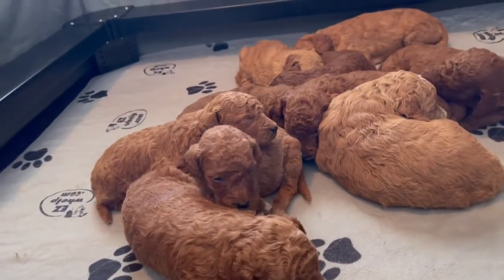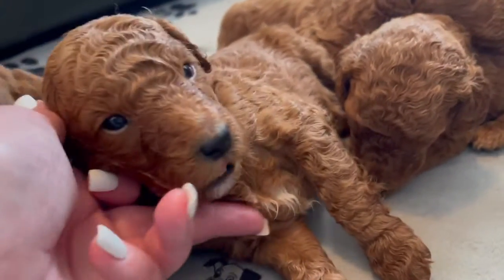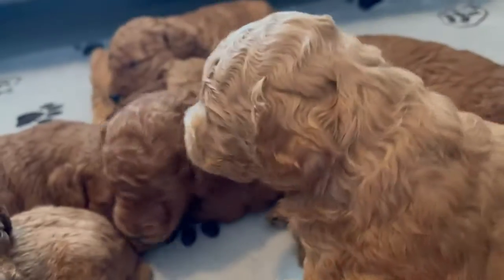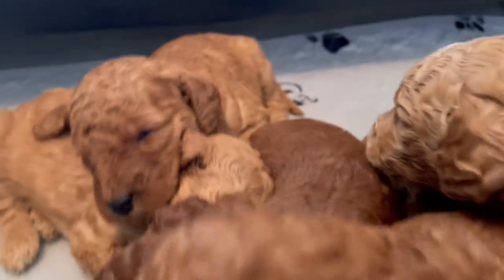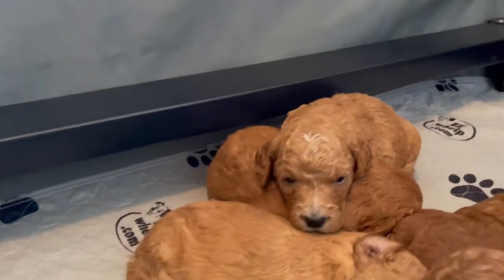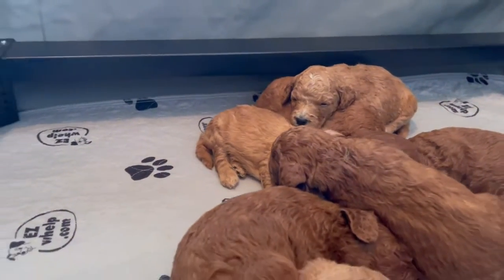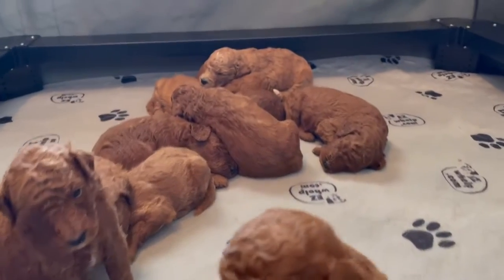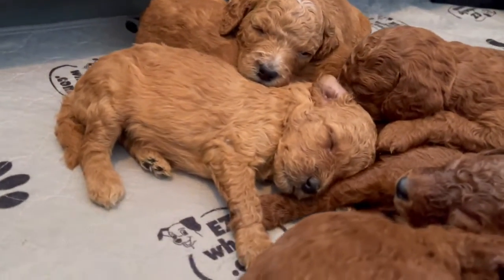Rose Canyon Doodles Movie Monday 2-7-2022 Bailey